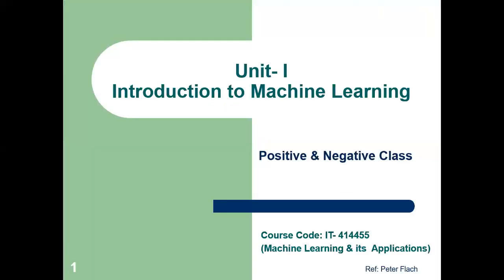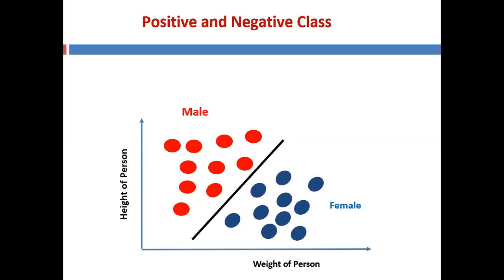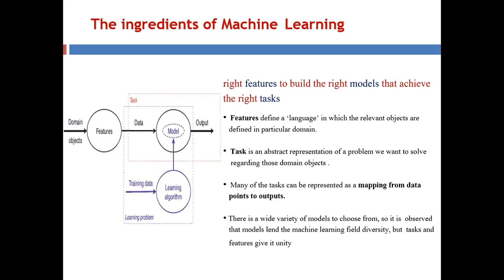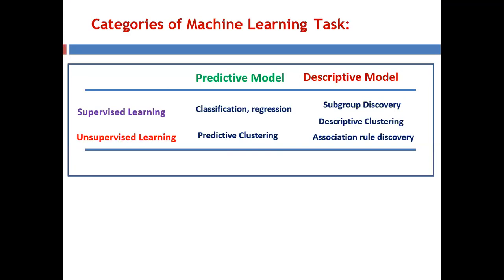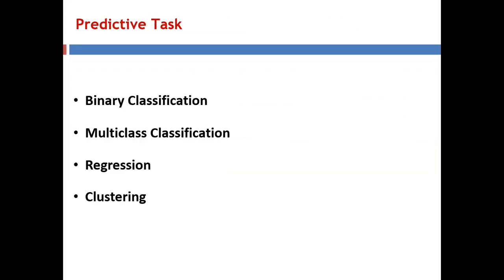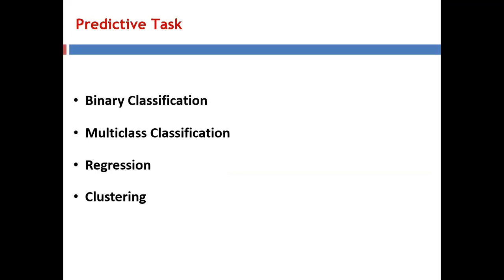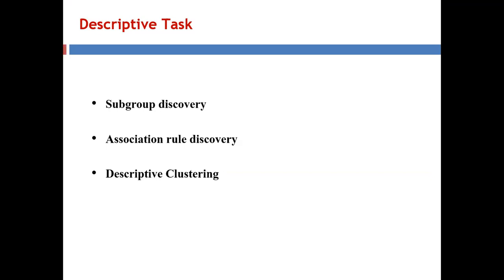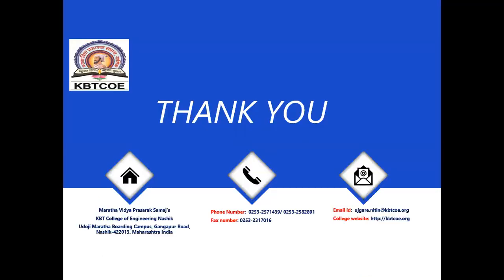Positive Class & Negative Class - Concept 1.3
This video discuss, Positive & Negative class, Ingredients of ML, Machine learning Task, Categories of ML Task , Predictive modeling and Descriptive Modeling.